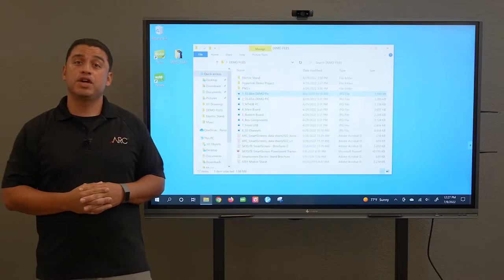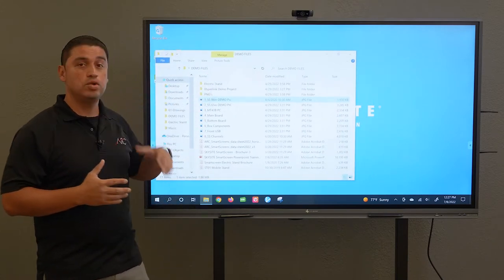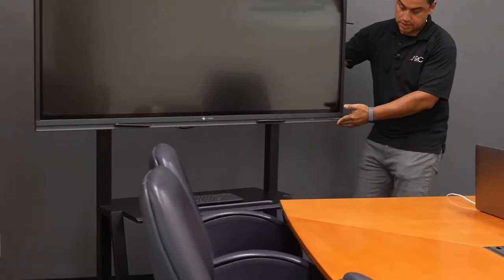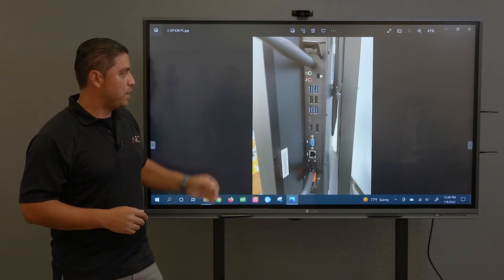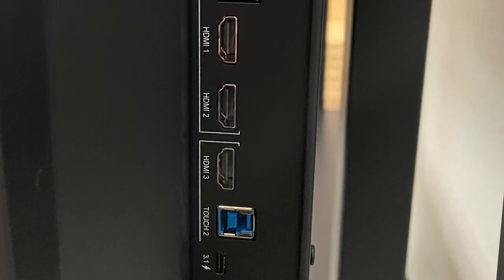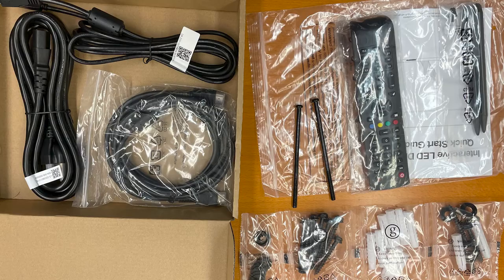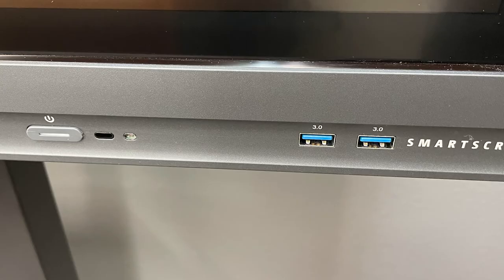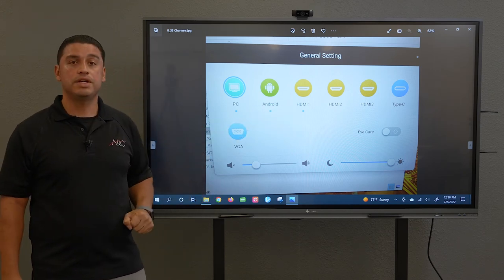ARC Smartscreen Quick Overview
Watch a quick overview of the main and coolest features of our Smartscreen.

Modernize your meetings with an interactive SmartScreen
Inspire innovation and improve your team’s productivity and collaboration with a SmartScreen, a large touch screen computer that lets you create, share, and mark up documents, files, and models.

Increase the effectiveness of your meetings with a dynamic large touch screen computer

Everyone’s eyes are front and center when you collaborate with a SKYSITE SmartScreen that boasts ultra-clear 4k resolution and puts the focus where it should be: on the topic at hand. Our intuitive and smart screen is powered by a formidable Intel i7® PC and has 20-point touch-screen controls so you can draw and mark-up your documents for all to see, ensuring greater comprehension and discussion. With built-in screen sharing and screen mirroring, you can easily share any of your devices with the group.